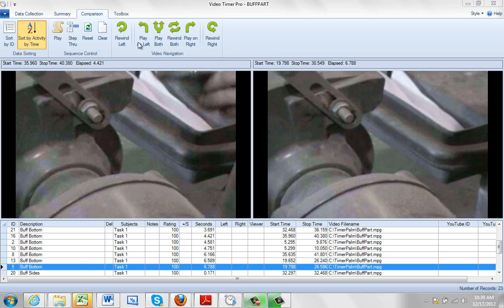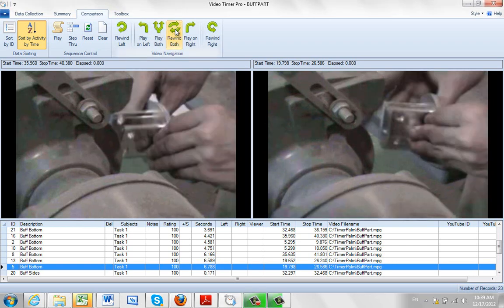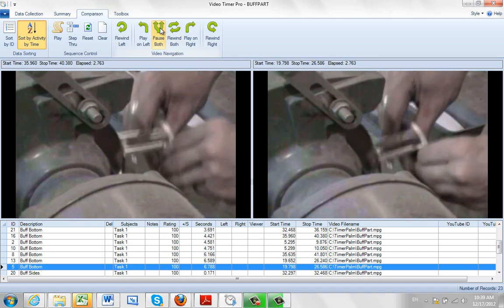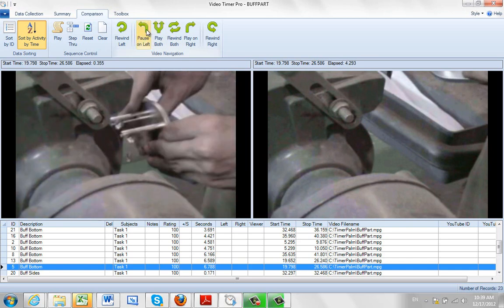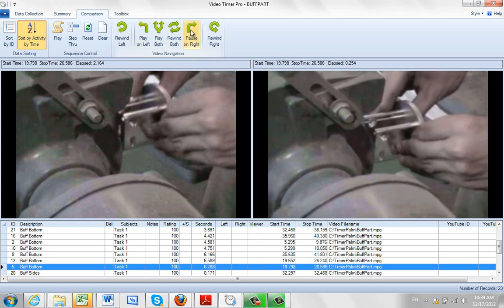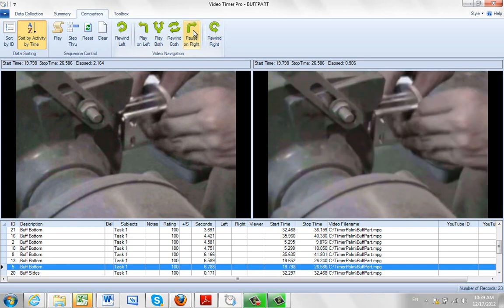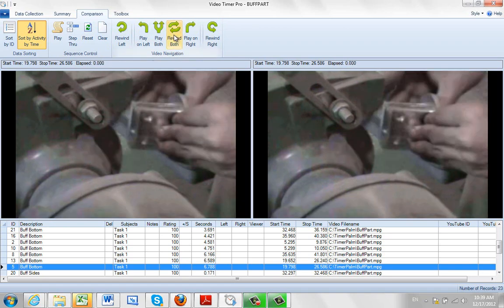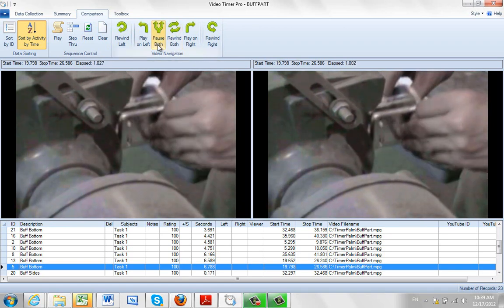Comparison Navigation Options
Timer Pro - Video Timer Pro - Comparison - Comparison Navigation Options